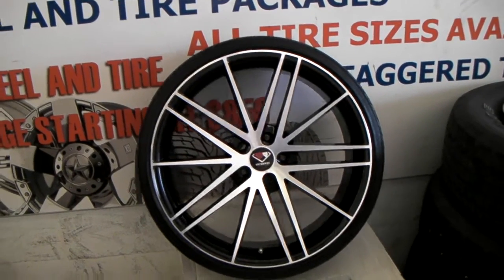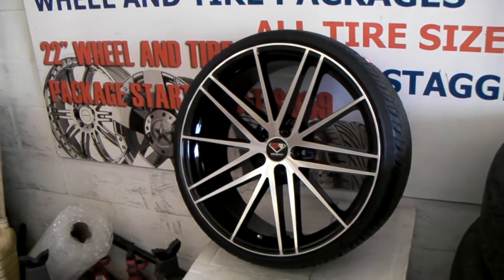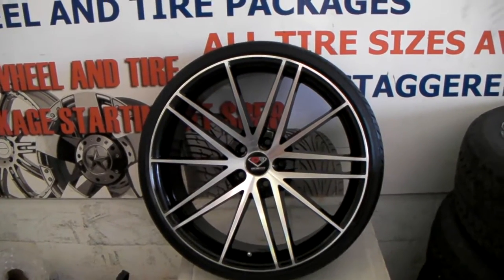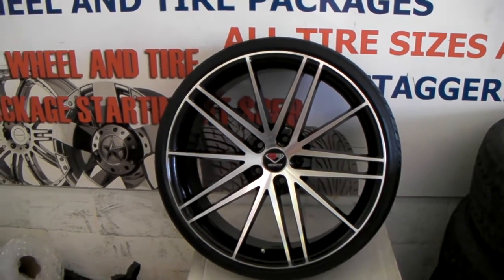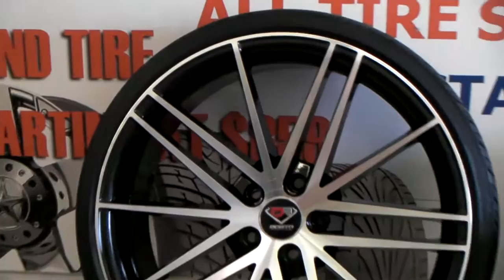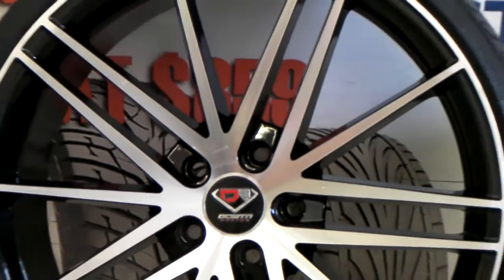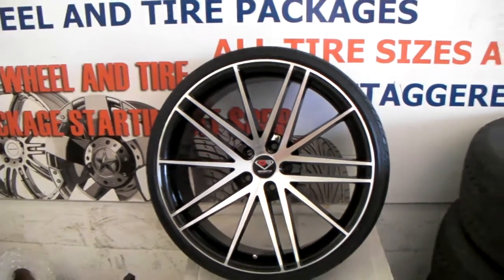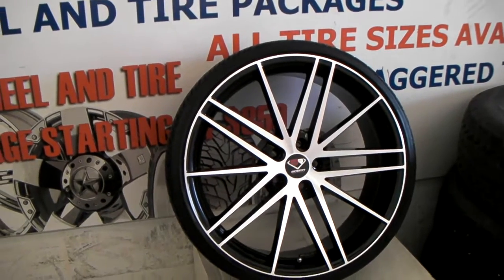877-544-8473 20" Inch Dcenti DTL012 Machine Black Concave Wheels Free Shipping US Call us